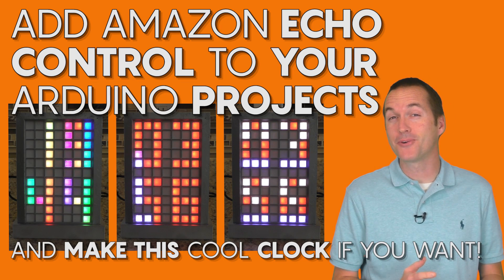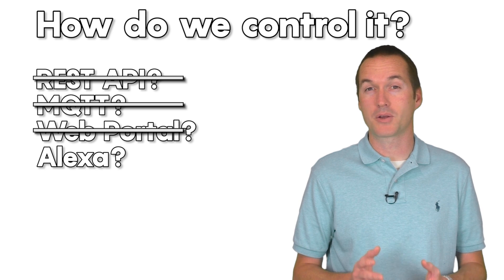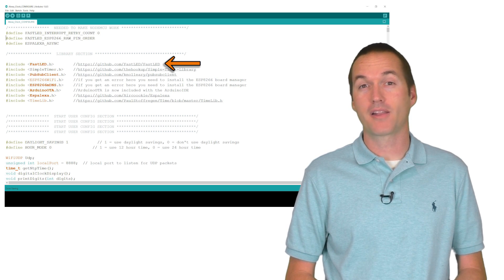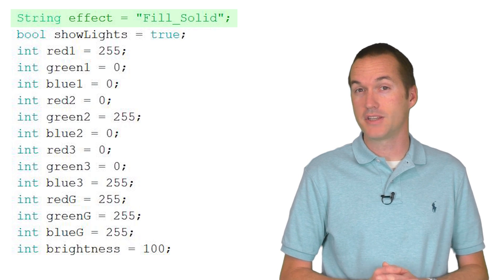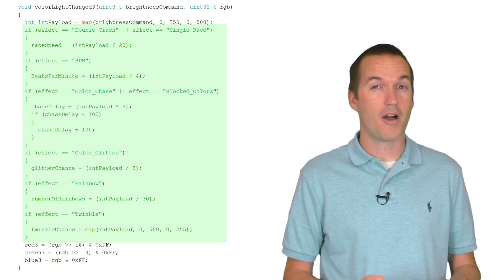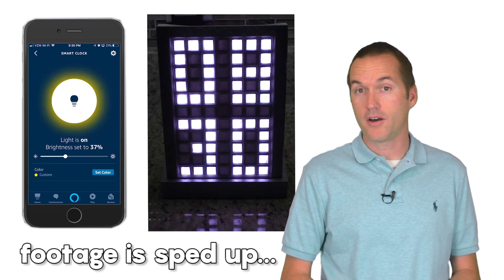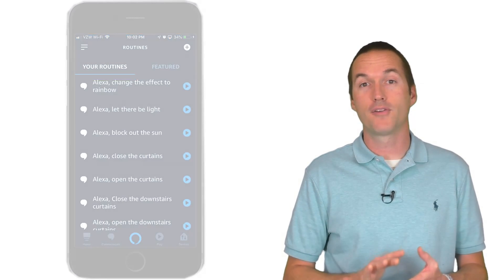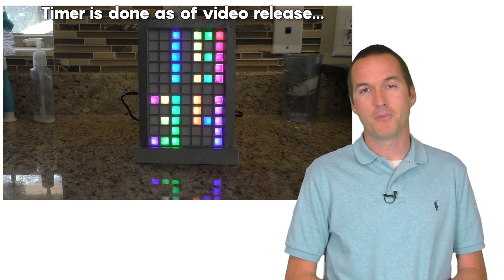Alexa Control for your DIY Projects (and a cool LED clock if you want!).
+++Github and Code+++

+++Parts List+++

WS2812 LEDS 300/5m

5V Power Supply